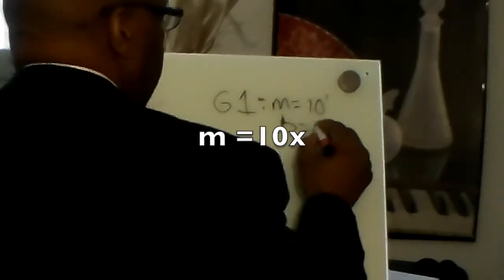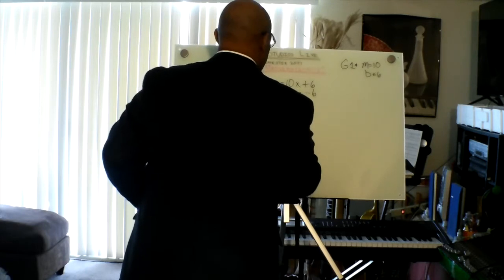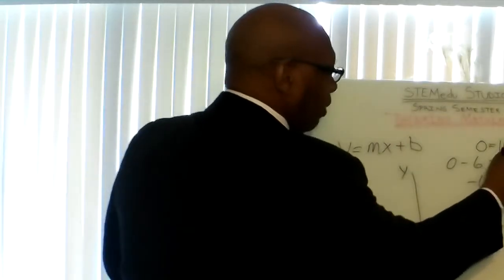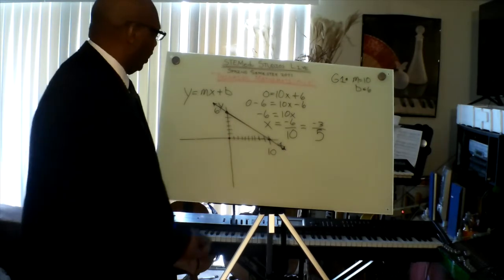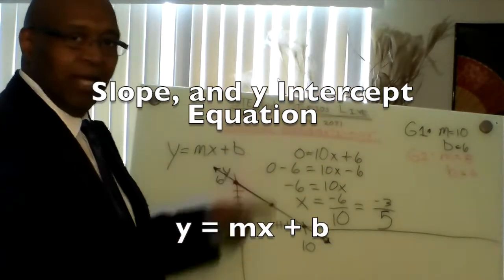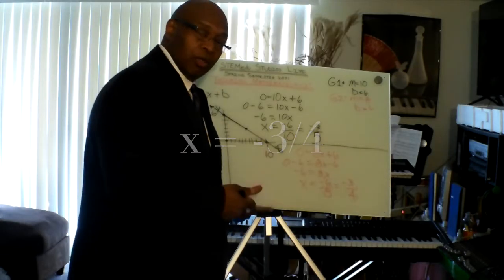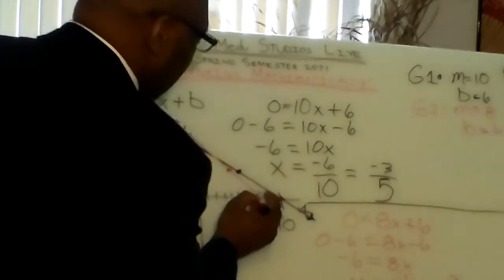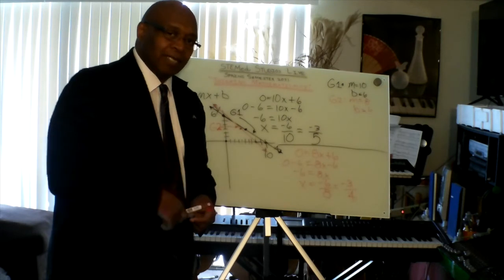STEM In Education Thinking Mathematically 2 2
STEM Educational Enrichment Services LLC
Virtual Presentation: Bethel Academy
STEM In Education
SEA, Air, and Space
"Principles of Engineering"
Teaching, and Learning Concepts
Mr. M A. Johnson
CEO / Author/ Educator

Lesson: STEM In Education SEA, Air, and Space  "Thinking Mathematically" 2.2
(Air Lab 1.2 - Glider 1 & 2 Slope Coordinates)

Learning Activities:
1. STEM In Education Air Lab 1.2 Glider 1 & 2
2. Glider 1 & 2 Slope Coordinates
3. Slope, and y Intercept Equation
4. Cartesian Plane
5. Graphing Linear Equations